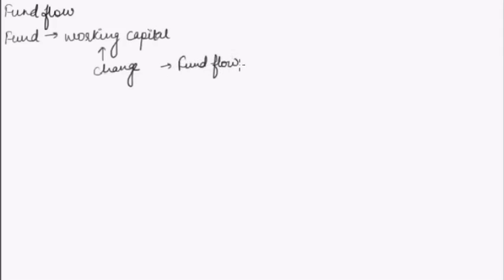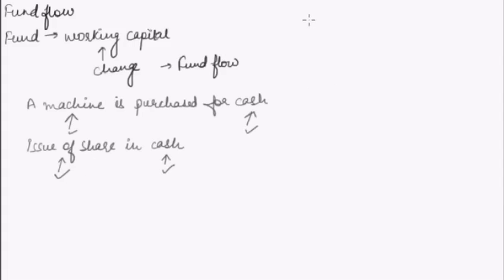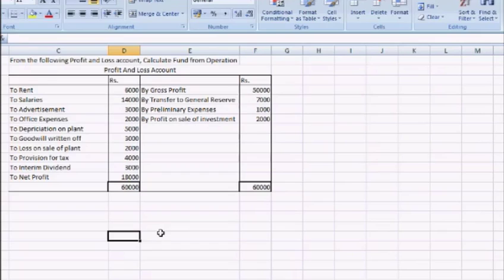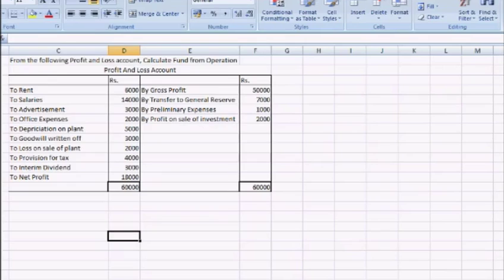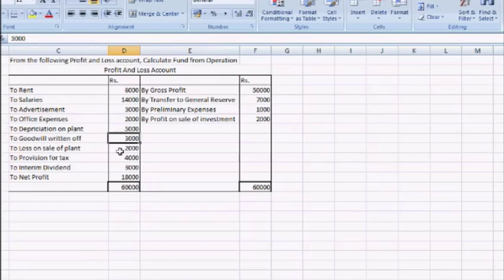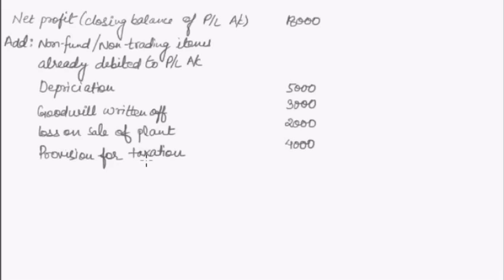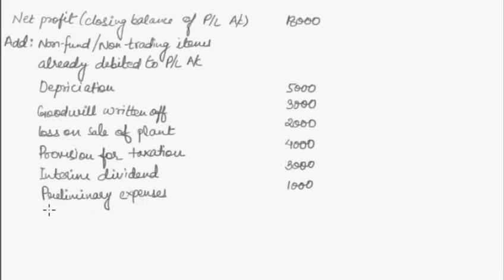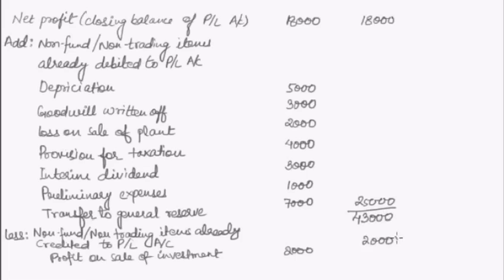Lec 23. Fund Flow Statement I | Calculating Fund from Operations | Funds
Financial Accounting; (Accountancy); Accounting for Managers; Management Studies;

What is fund? 00:00:00- 00:02:15
*What we mean by fund?
*What is fund flow?
*What are the types of fund flows?
  - Outflow
  - Inflow
*What is flow of funds?
*When does flow of funds take place?
*What are the important aspects of transactions?

How to identify transactions with the above-mentioned aspects? 00:02:16- 00:05:30
*How to identify cases where there are flow of funds?
*Which are the cases with no flow of funds?

How to calculate fund from operations? 00:05:31- 00:22:38
*Illustrating the calculation of fund using example
*What is fund from operations?
*What are the features of fund from operations?
*What are the steps toward calculating the fund from operations?
*Step I- calculating net profit
*Step II- adding the certain account entries (depreciation, non-fund/ nontrading items)
*Step III- identifying the other important account entries
*Step IV- subtracting certain account entries (non-fund/ nontrading)
*Step V- calculating the whole table

for more videos on Accounting for Managers;